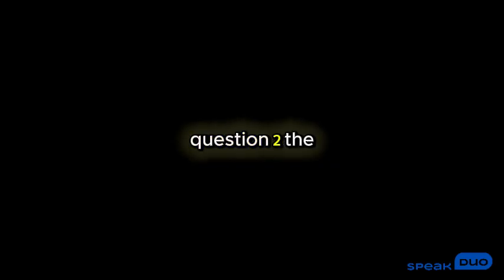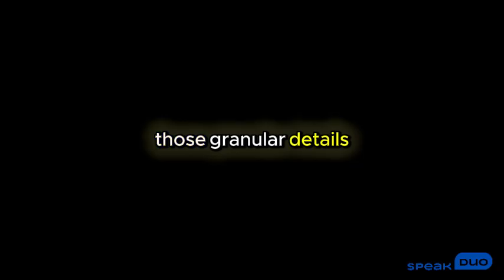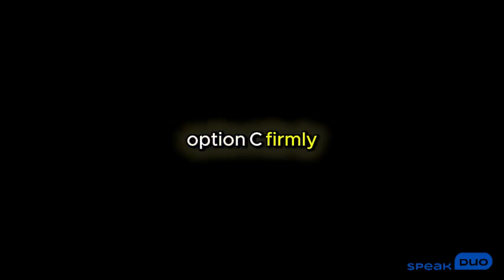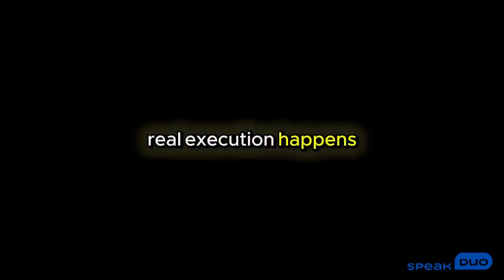Advanced English Vocabulary 1310 | “Slam Dunk” – Superbly Said Podcast✅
Advanced English Vocabulary 1310 | “Slam Dunk” – Superbly Said Podcast | Learn English with SpeakDuo ✅

🎧 Practice Speaking Live
Want to practice these expressions in real conversations?
Join live English-speaking sessions at SpeakDuo.com and build confidence fast!

🎥 Inspired by the Topic
“Where Did Cringey Corporate Jargon Come From? | Otherwords” (SpeakDuo Lesson 1310)
In this episode, we explore the origins of the "corporate speak" that dominates modern offices. We’ve extracted 9 advanced English expressions used to describe workplace dynamics, project management, and professional strategy. Master these to navigate meetings and professional environments with the ease of a native speaker.

Each expression includes a clear definition and natural context to help you master it.

Expressions Covered:

To loop "Someone" in – To include someone in a conversation, group, or project so they know what is happening.

To drill down on – To look at something in great detail to find the specific facts or the root cause.

To circle back – To talk about a topic again later or to return to someone with more information.

To shake up – To make significant changes in an organization or system to improve it.

Mission critical – Extremely important or essential for the success of a project or organization.

In the trenches – Working in the most difficult, active, or fundamental part of a job or project.

Slam dunk – Something that is certain to be a success; a guaranteed win.

To conform to – To behave according to the usual standards, rules, or expectations of a group.

To deploy – To move or use resources, software, or strategies effectively in a specific situation.

⭐ Improve Your English Naturally With SpeakDuo’s Learning Method

Pronunciation & Confidence

Master the professional tone required for "Mission critical" updates.

Improve your rhythm so you don't stumble when you drill down on data.

Build the confidence to lead meetings without feeling like you have to conform to boring patterns.

Conversation & Listening

Practice these terms in real-world business scenarios in our breakout rooms.

Learn to identify when a colleague wants to loop you in or circle back to a point.

Engage in discussions with global learners who are also in the trenches of their careers.

Grammar & Vocabulary

Get AI-powered feedback on your use of high-level professional idioms.

Learn the subtle difference between shaking up a routine and deploying a plan.

Perfect your ability to describe a successful project as a total slam dunk.

🚀 Next Steps

Review the lesson slides to understand the history and usage of office jargon.

Complete the quiz to see if your understanding of corporate English is a slam dunk!

Join a live session at SpeakDuo.com to use these terms and drill down on your speaking goals.

Fluency is mission critical for your career growth! Don't just conform to basic vocabulary; it's time to shake up your learning routine. Whether you are in the trenches of studying or ready to deploy your new skills in a job interview, we are here to loop you in on the best techniques. Let's make your next presentation a success! 🚀